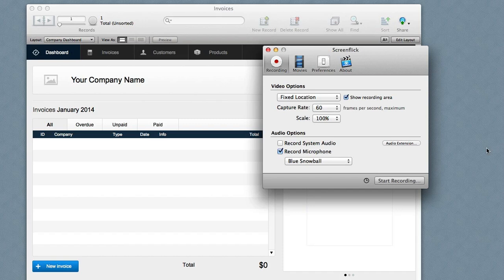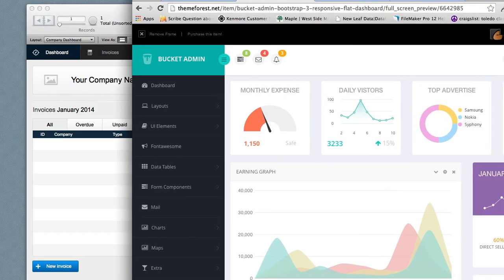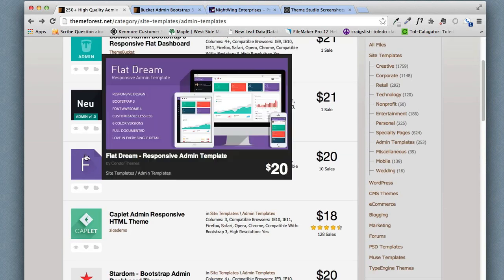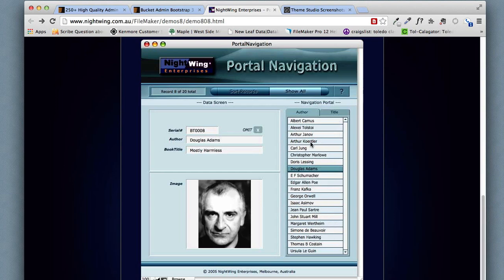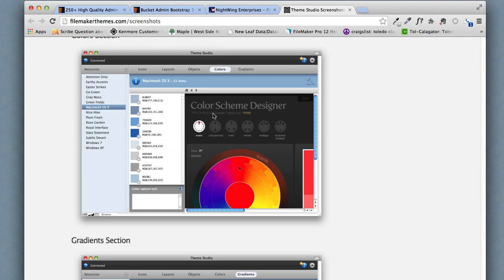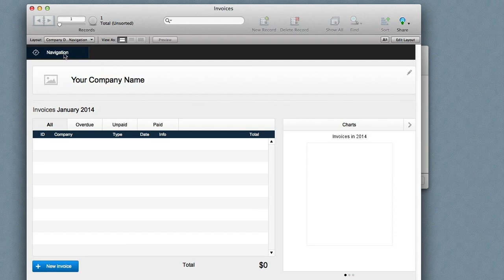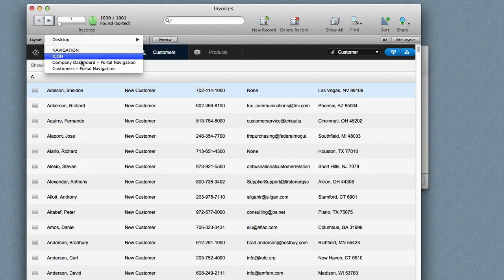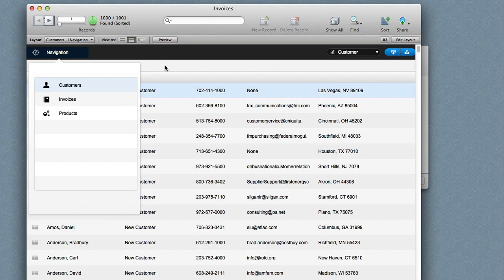Vertical Navigation using a Popover and Virtual List - Part 1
UPDATE: 2019-Aug-24 08h20  Unfortunately, this file is no longer available.  I'm leaving the video up to showcase the possibilities.
Vertical navigation is once again popular on the web, particularly on data driven sites.  In FileMaker, the typical navigation pattern is often a horizontal menu bar. Some developers incorporate vertical navigation in their systems with the use of a portal.  Unfortunately, the portal alone is limited because it can only work on a form view; it doesn't work in a list or table view.  The popover layout object in FileMaker Pro 13 can provide a more dynamic vertical navigation.